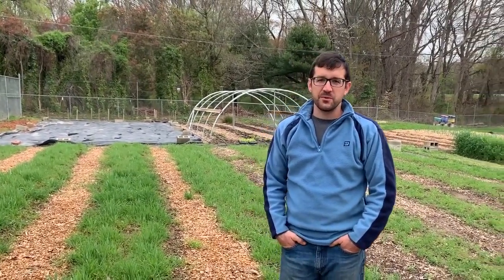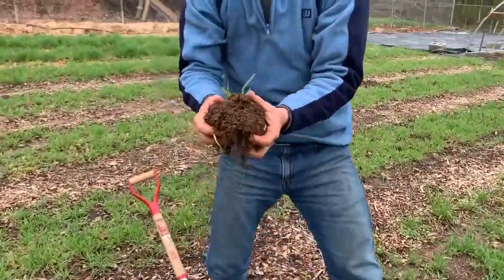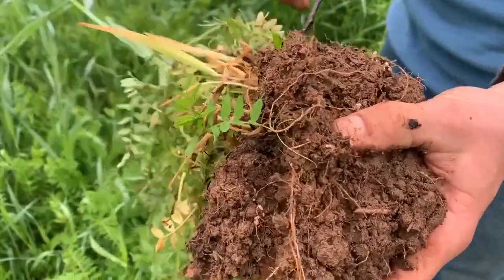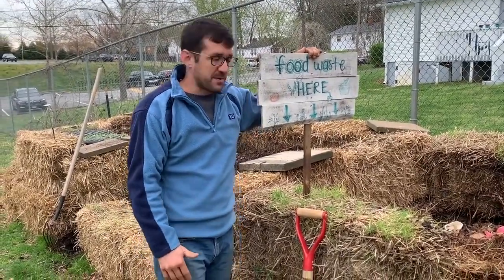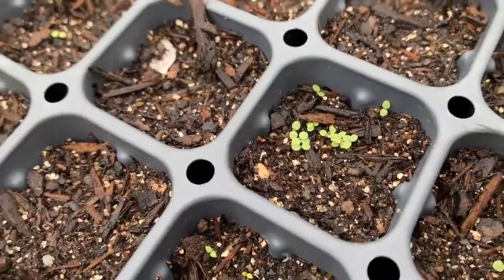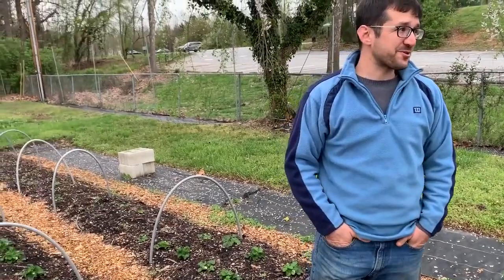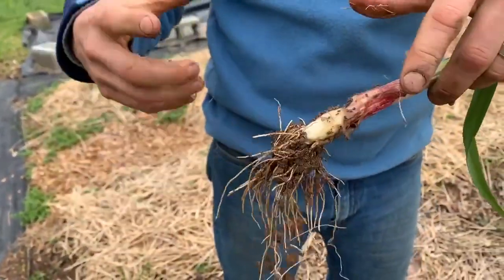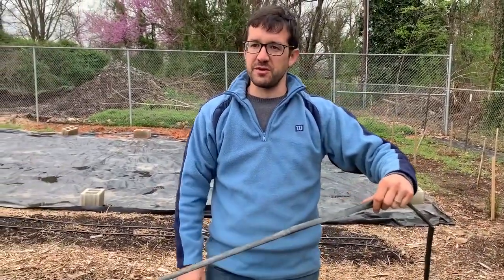Virtual Field Trip: Wake Forest Campus Gardens with Wake Forest University Office of Sustainability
Join the Wake Forest University Office of Sustainability for a virtual tour of the Wake Forest Campus Garden. Your host, Nathan Peifer, will discuss the key features of the garden, how it is powered by students and faculty at Wake Forest, and the impact the garden is making on the community.

This video is a part of the 2020 Virtual Piedmont Earth Day Fair, hosted by Piedmont Environmental Alliance